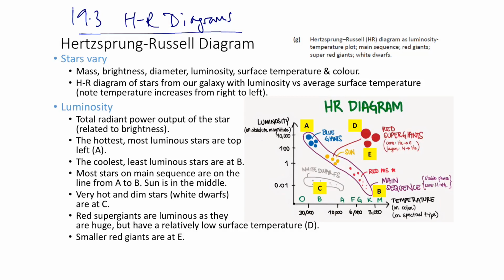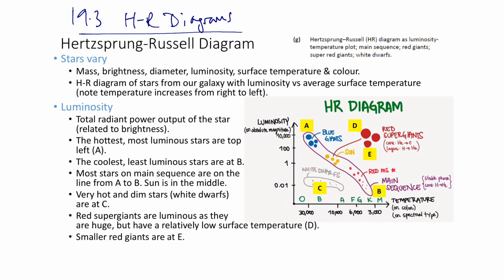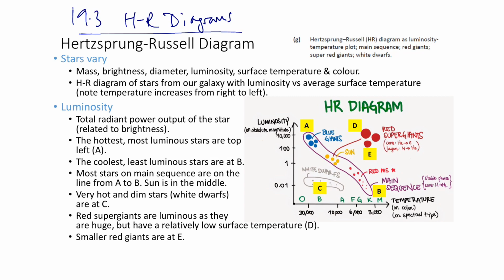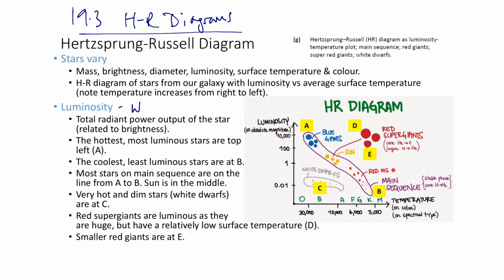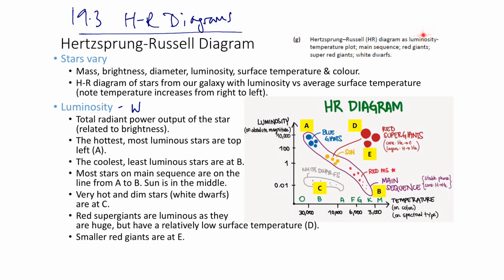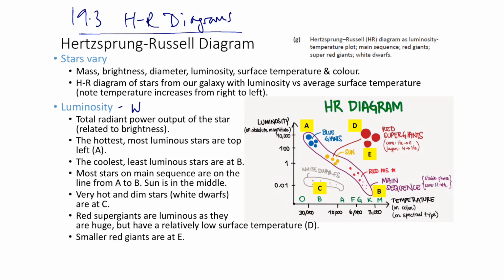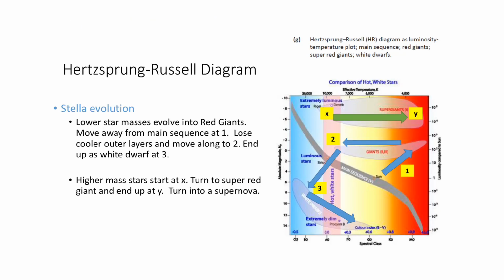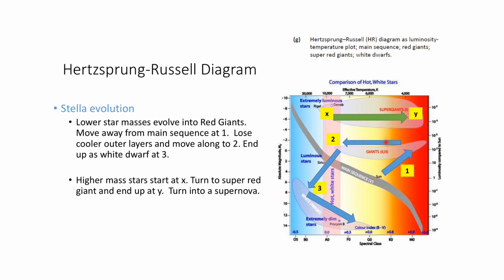Stars Lesson 3